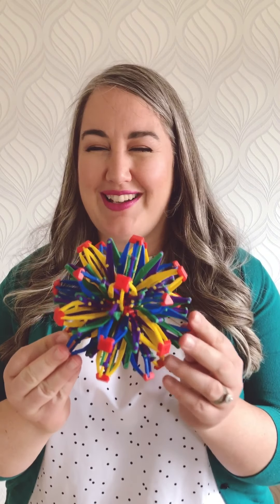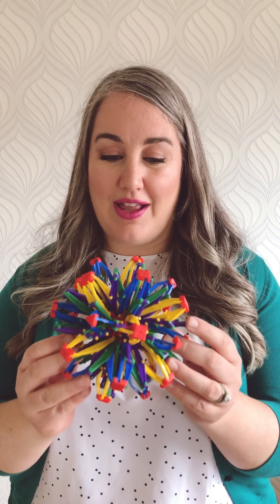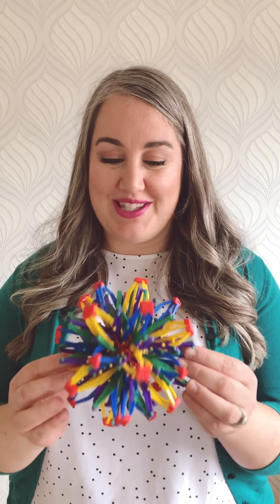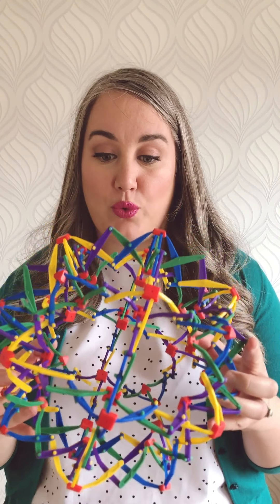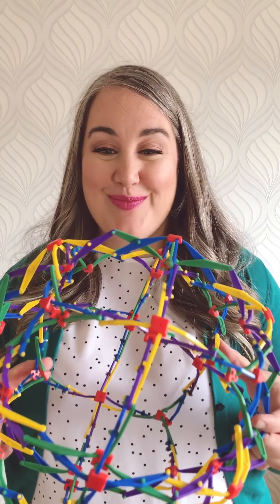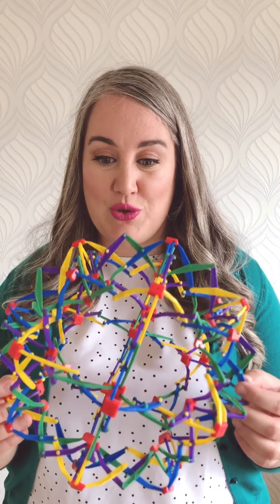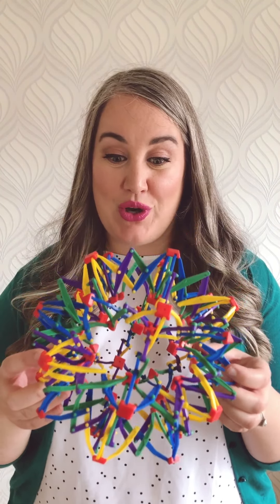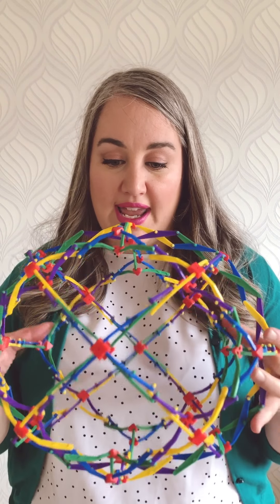Learning about breathing & our lungs with littlefluteexpert Stéphanie Superle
We’re starting the week with some deep breathing and learning a little bit about our lungs with littlefluteexpert and Flute Play creator Stéphanie Superle. Grab a chair and get ready to feel AND see your lungs expand & contract in two quick exercises designed to show ALL beginner wind players how to develop better breathing. 🎶

For more littleflutefun or to learn more from Stéphanie and our community littlefluteexperts, check out our

FlutePlay is a community of early childhood flute educators from around the world.  Together we are reimagining the future of flute education by connecting, creating, and collaborating on all things little flutes.